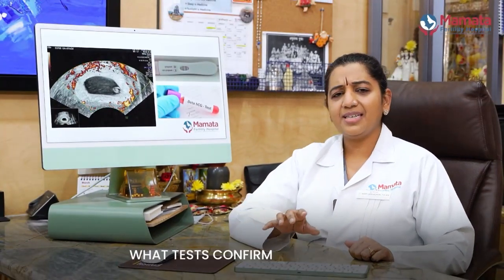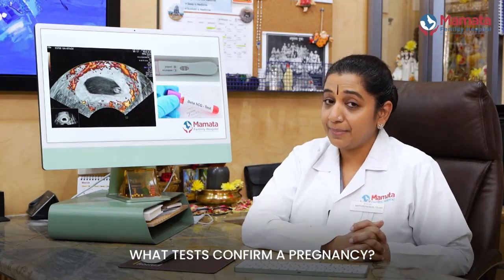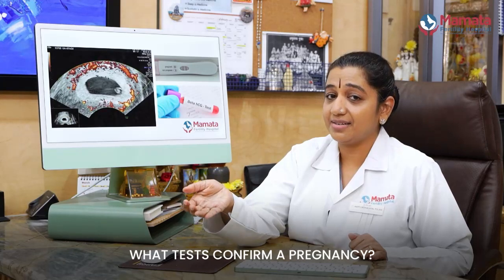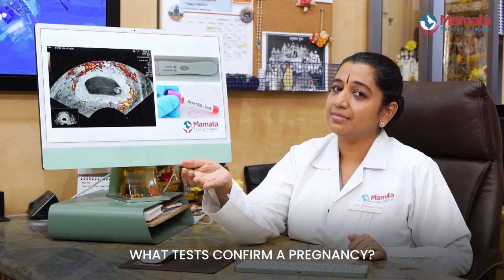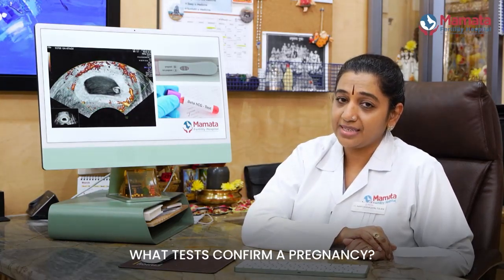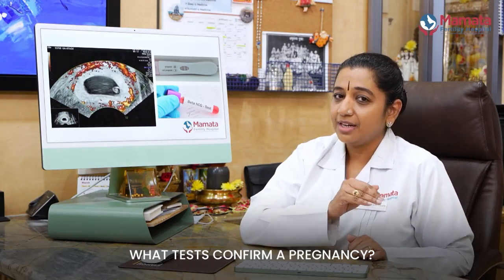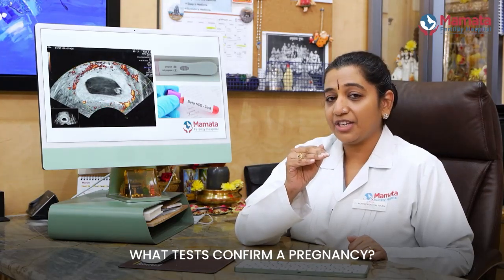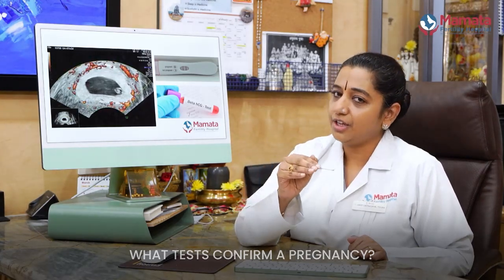What tests confirm a pregnancy? | Hear it from Dr. Aarti Deenadayal | Mamata Fertility Hospital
While a urine test can be an indicator for a confirmed pregnancy, a Beta-hCG test is a more accurate indicator. It is a blood test that measures the amount of human chorionic gonadotropin (hCG) in the blood. It is produced as soon as 10 days after conception. Above-normal levels increasing consistently over time indicate a confirmed and normal pregnancy.